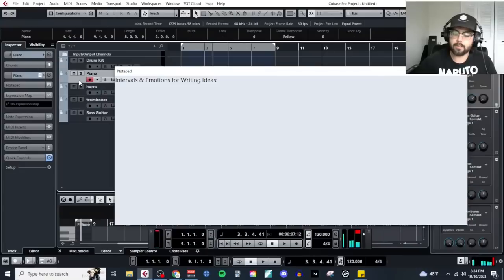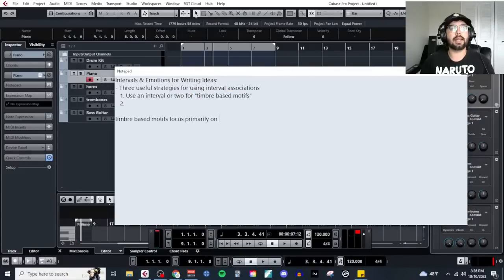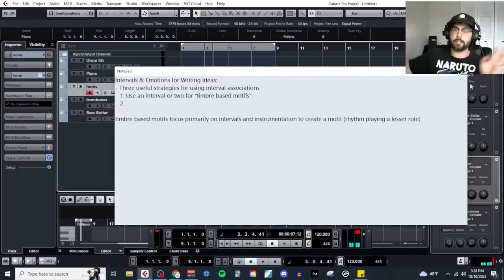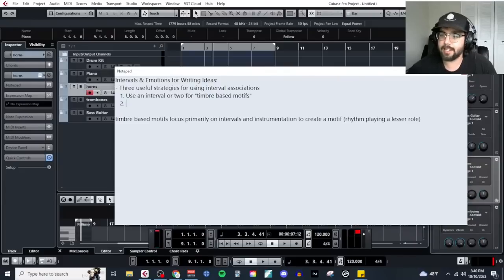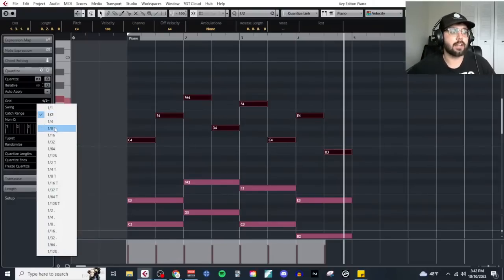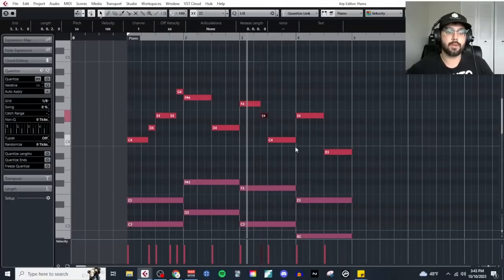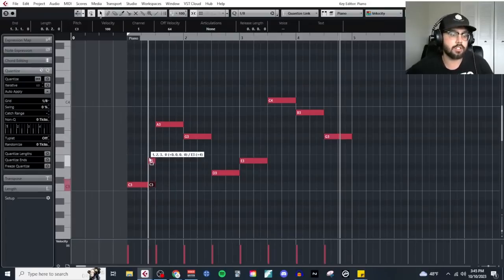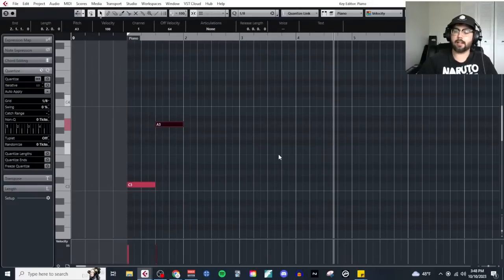Intervals & Emotion: How to Use Them in Your Music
In a previous video, Musical Intervals and Emotions, I broke down how different intervals within an octave are commonly associated with certain emotions. I frequently get asked, “But how do I actually apply this when writing music?” Great question!

In this video, I break down three powerful strategies you can use to apply specific intervals in your compositions—whether you're writing melodies, harmonies, or even shaping the mood of a piece. These simple but effective techniques will help you take your music from theoretical knowledge to real-world application.

✅ How to use specific intervals to create timbre based motifs
✅ How to use specific intervals to write a new melody
✅ How to use specific intervals to create interesting chord progressions.

✦ About This Series: Off the Score takes the best moments from my live streams—insights, spontaneous deep dives, and creative tangents fueled by ADHD—and turns them into focused, standalone videos!